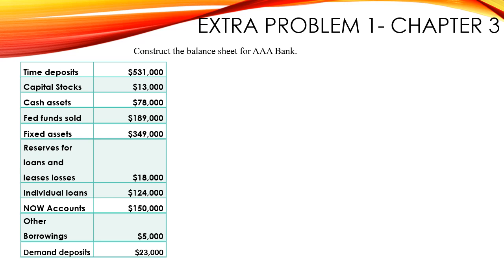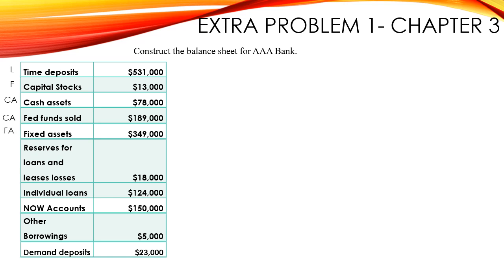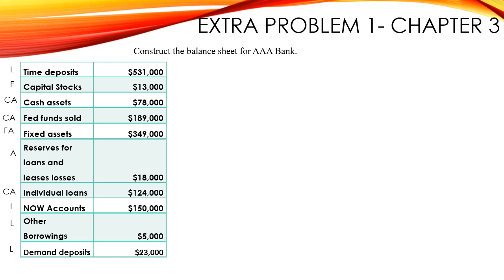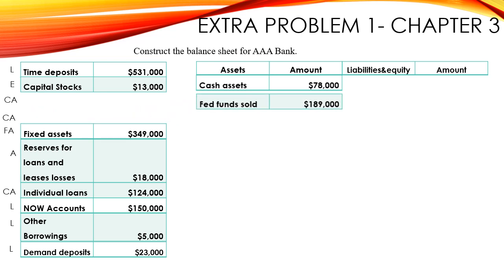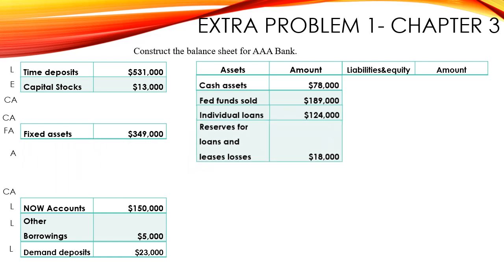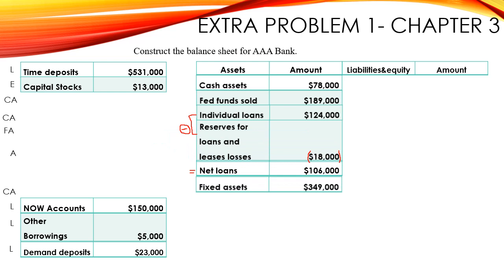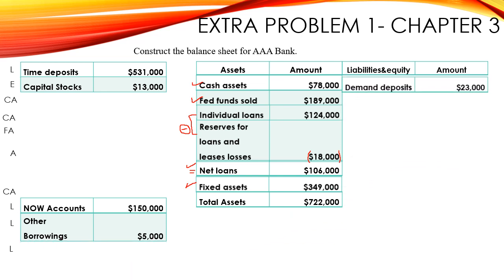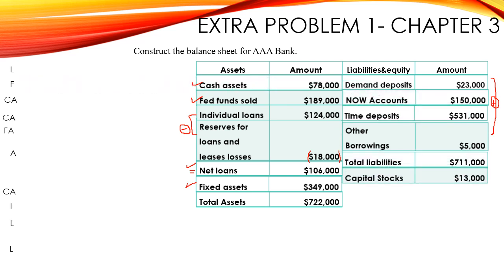Chapter 3 -How to construct a balance sheet or a bank? Problem 1 -Answer Key